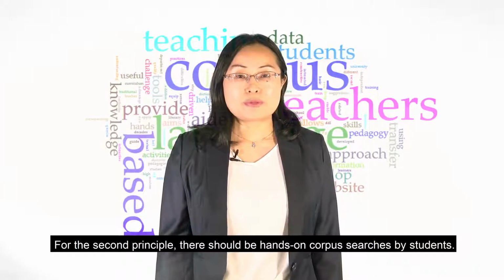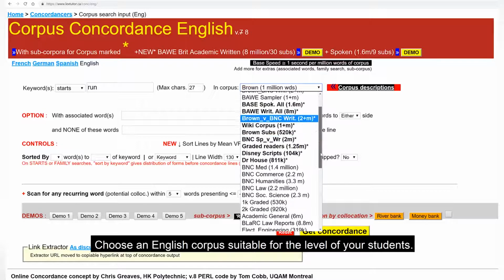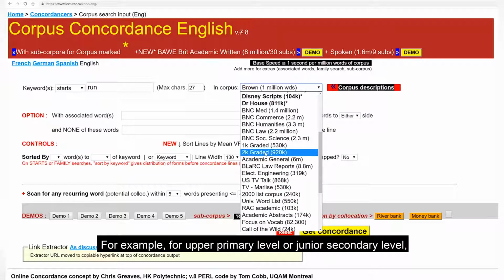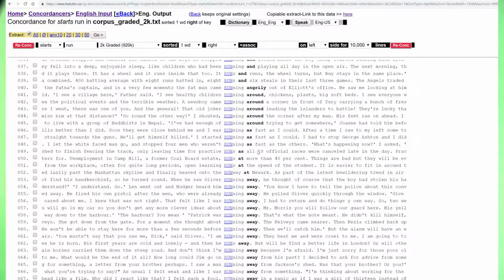EdUHK Dr Ma: 4 Design Principles for Corpus-based lessons